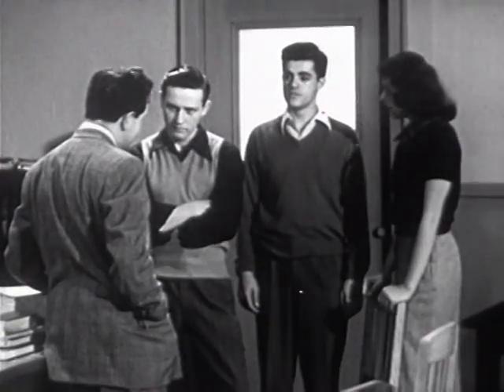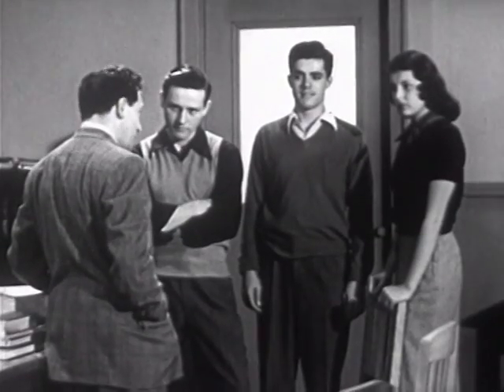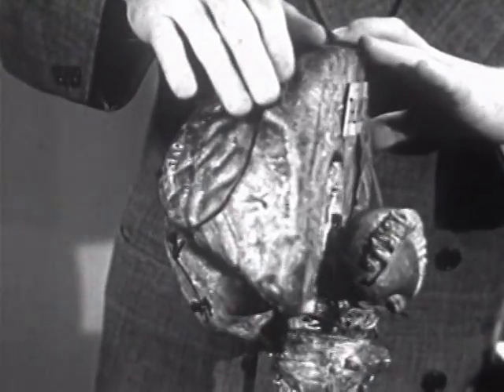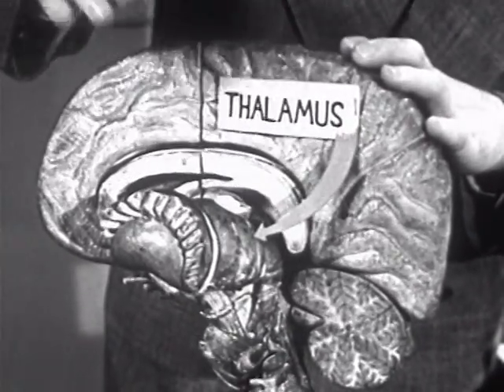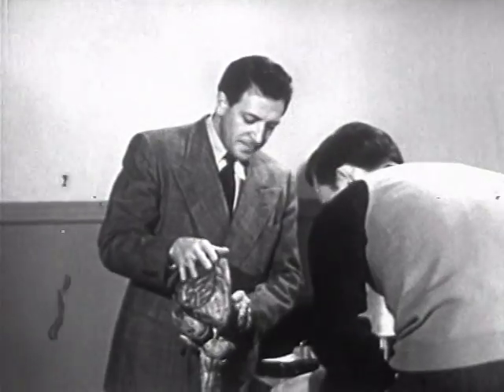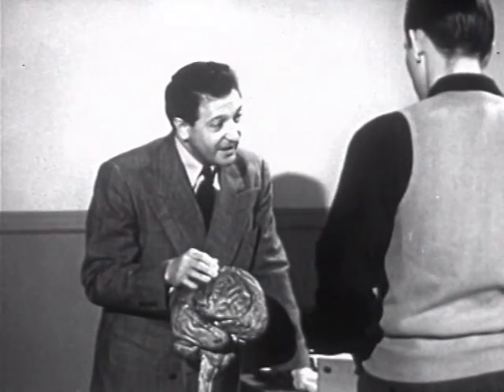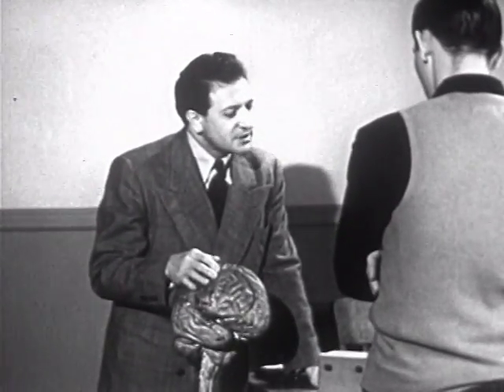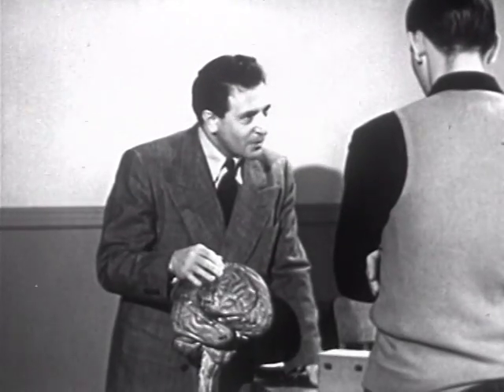Understand Your Emotions (1950)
Biology teacher explains emotions, voluntary and involuntary behavior.